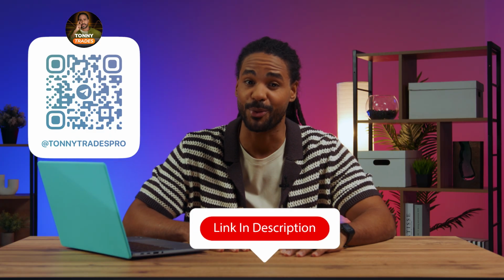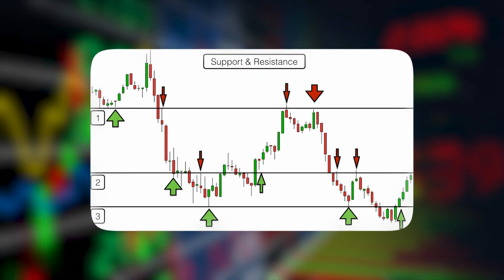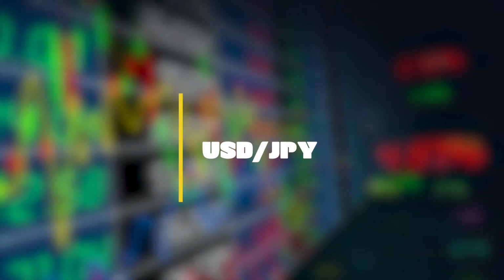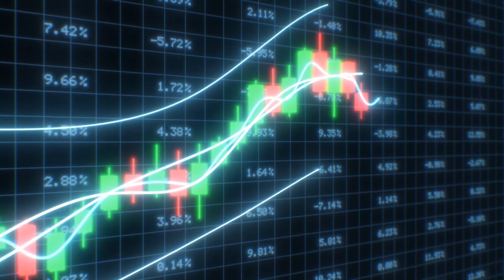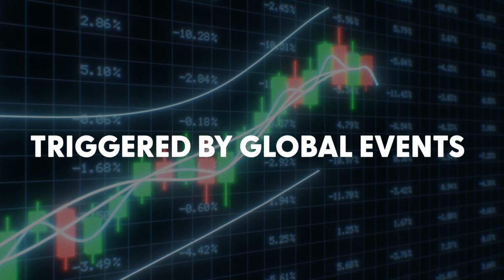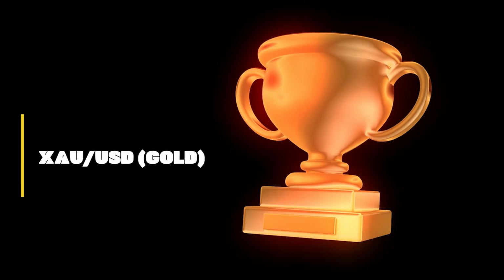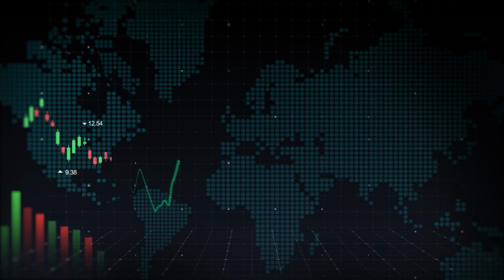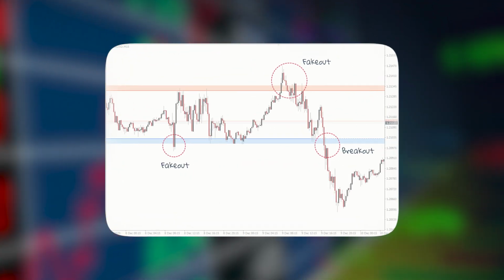Understand the Market | How Assets Really Behave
🖱 1TONNY100 | 2TONNY100 | 3TONNY100

What you’ll learn in this video:
🔹 How assets behave during trends and consolidations
🔹 Why price reacts to fear and greed
🔹 How liquidity and structure drive market moves
🔹 Common mistakes traders make when reading the market
🔹 How to align your trades with market behavior